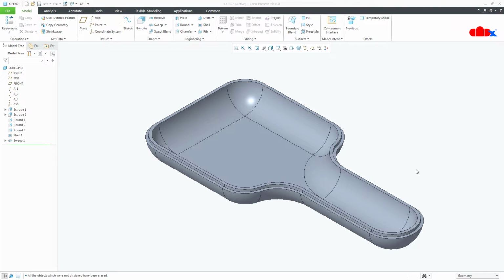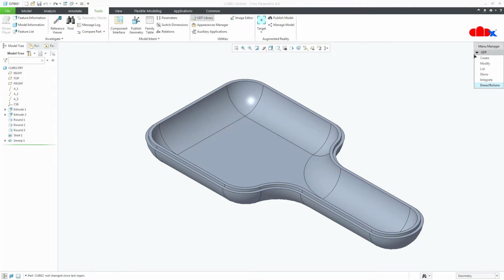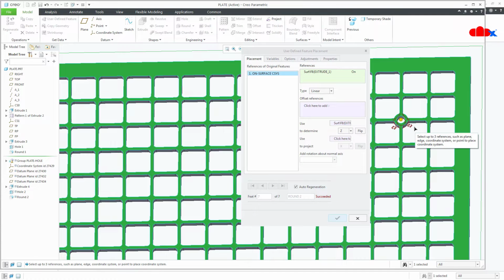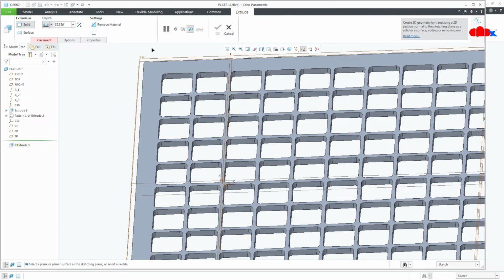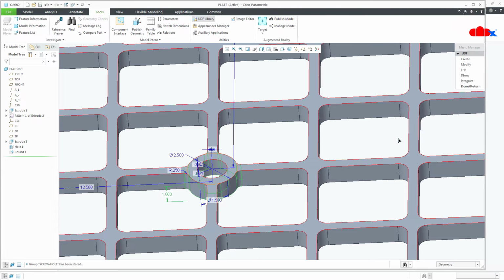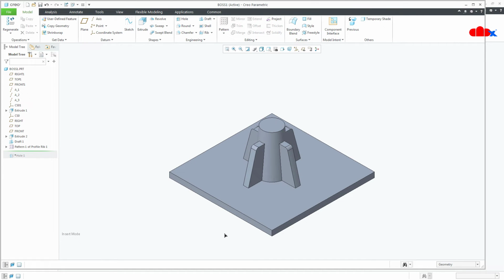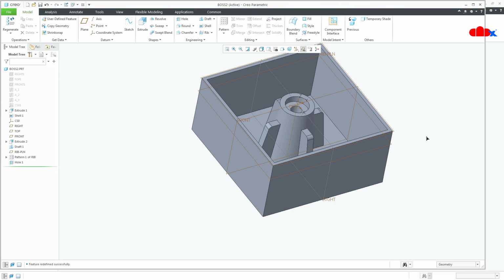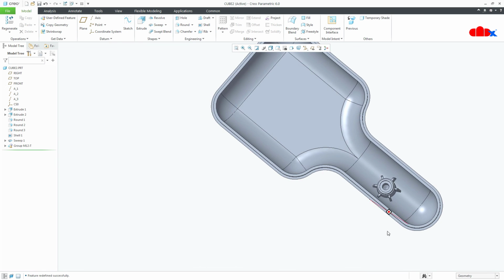User Defined Feature UDF and UDF Library with in depth concept in Creo Parametric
This is a complete video about UDF in Creo Parametric. This video will guide you to create any type of UDF in few simple steps.
It will tell you about all the conditions consider to create an UDF.